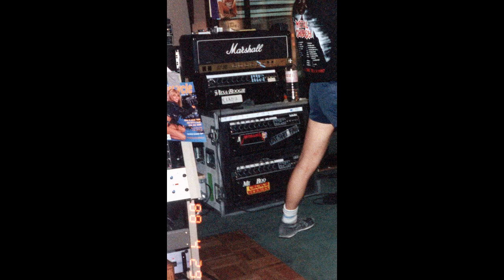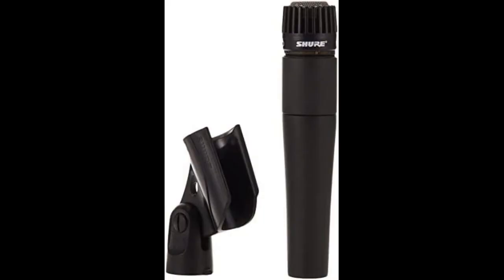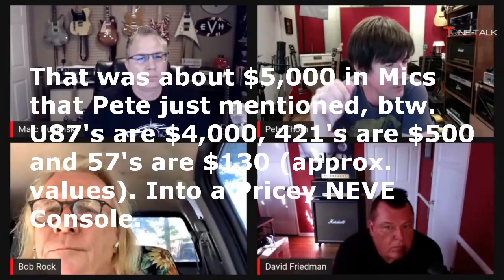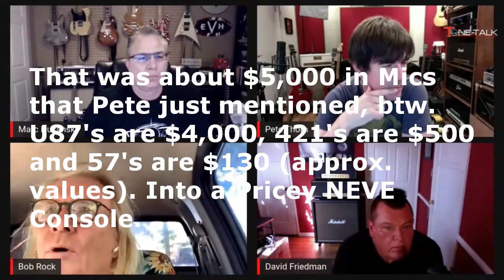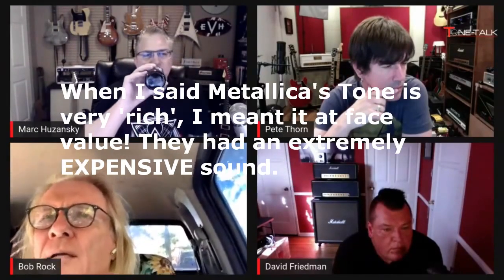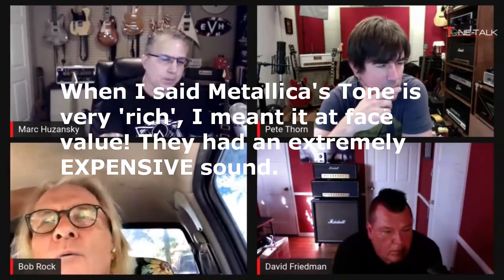Secrets to Metallica's Black Album Rhythm Tone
(NOTE: I made a couple of errors in terms of gear accuracy at the end of the video, but some people in the comments corrected them. So just take note of that.)

Many metal guitar gear videos on YouTube will try to explain how get the black album tone, but in reality it is far a more complex, technical, *expensive, precise and ahead of its time, than most of these videos describe. And many miss out of many details. its not just a SM57 on a mesa cab with a scooped high mesa amps and EMGs. That sound is probably worth 100k in gear.

Note: the isolated tracks are just taken off youtube and not even close full quality.
Also Bob Rock mentioned that James triple-tracked the rhythm tones. (I assume that means left 100%, right 100% and mono/center)